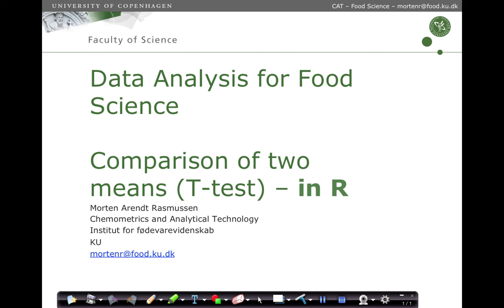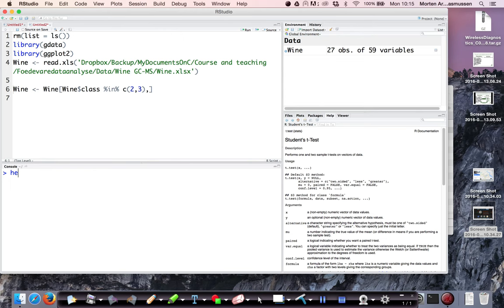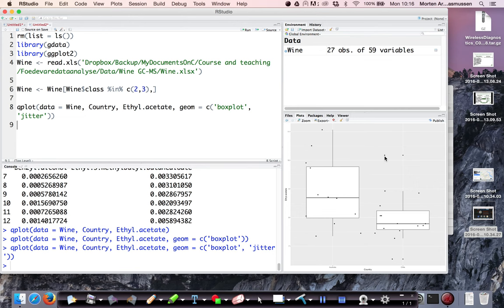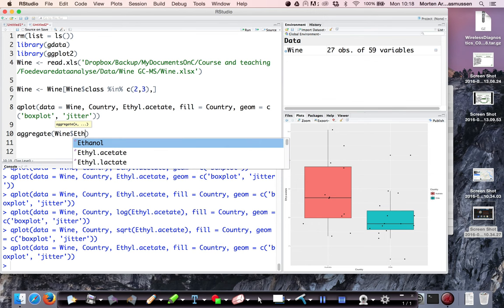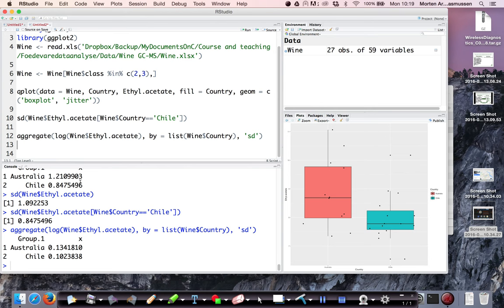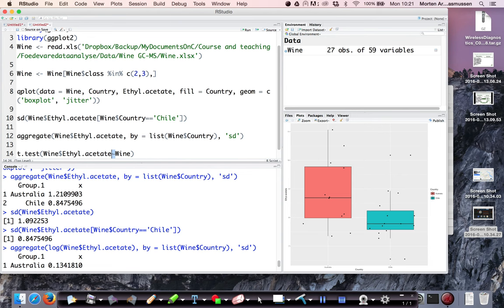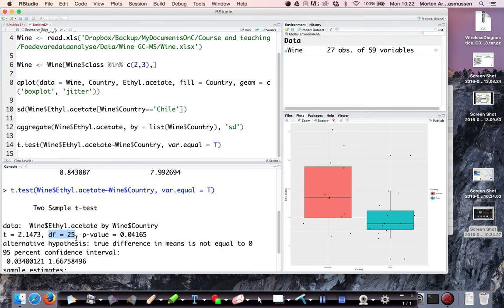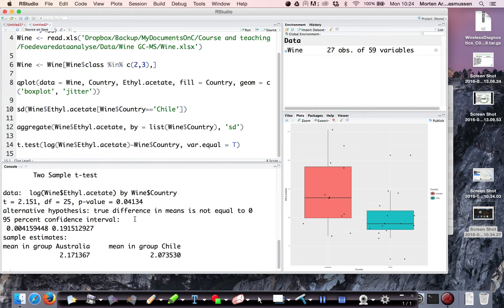10 - T-test inR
This lecture goes through how-to calculate a confidence interval for the difference between two means and a corresponding test in R

Data used in this series can be downloaded as an R packages:
devtools::install_github('mortenarendt/DataAnalysisinFoodScience')
library(ggplot2)
qplot(data = DAinFoodScience::coffeetemppanel, Sample, Intensity,color = factor(Assessor), group = factor(Assessor):factor(Replicate)) + geom_line()